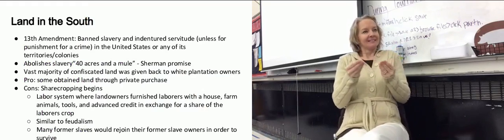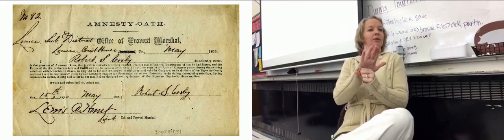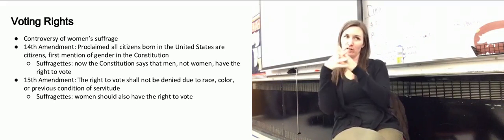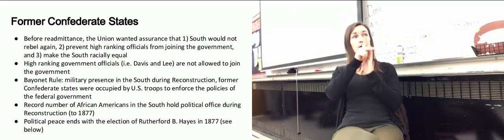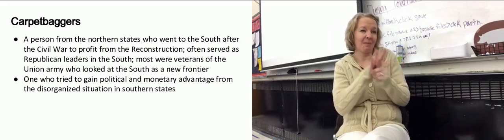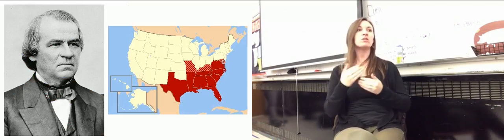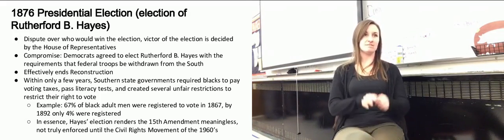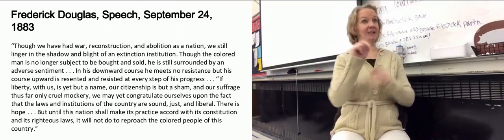Day 32: Reconstruction